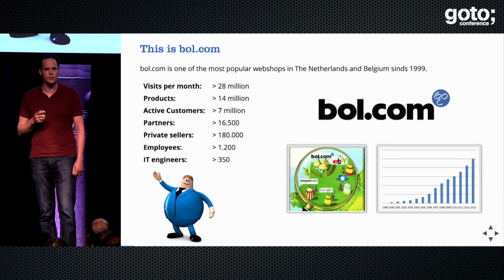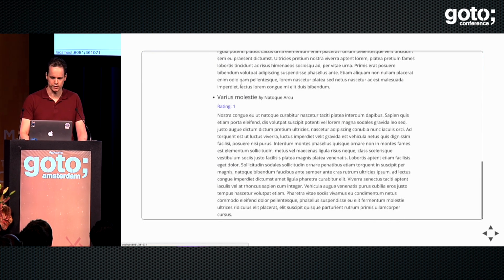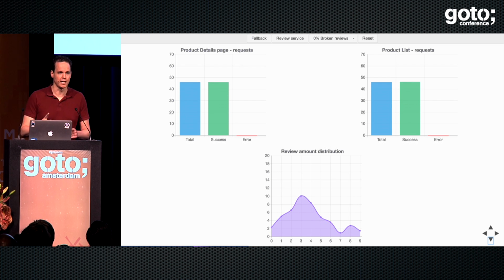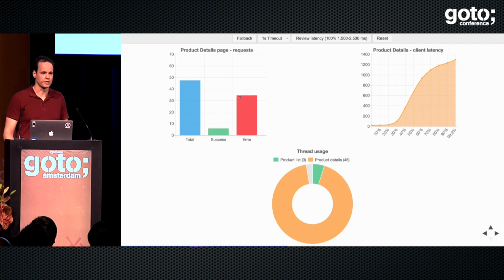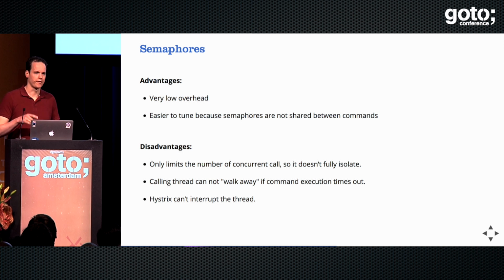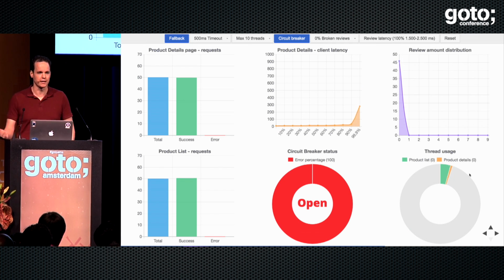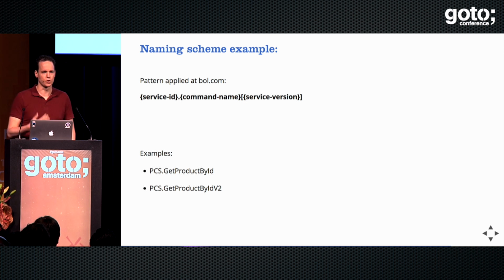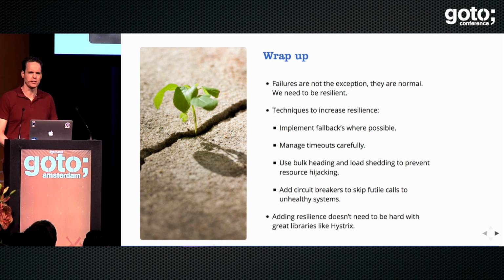Resilience Engineering in a Microservice Landscape • Maurice Zeijen • GOTO 2017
Maurice Zeijen - Software Architect at bol.com

ABSTRACT
Attend this talk to learn how the largest online retail platform in the Netherlands achieves fault tolerance. The bol.com website depends on dozens of services, that might fail at any time and we don’t want this to affect our customer experience. I will discuss the applied resilience techniques via a live demo [...]